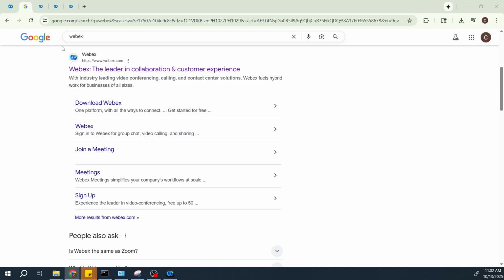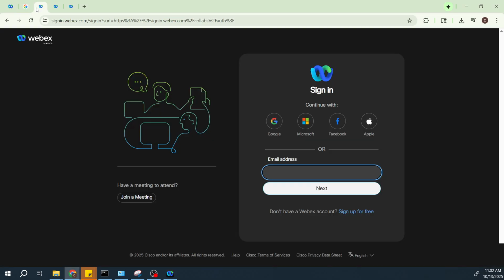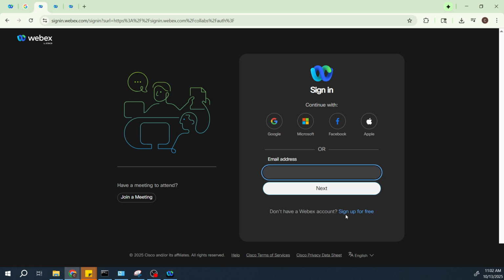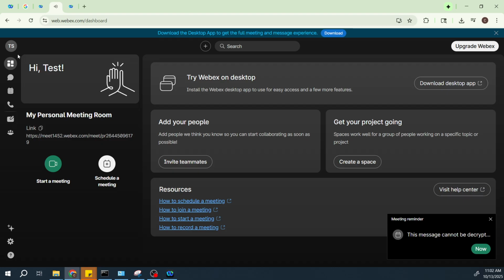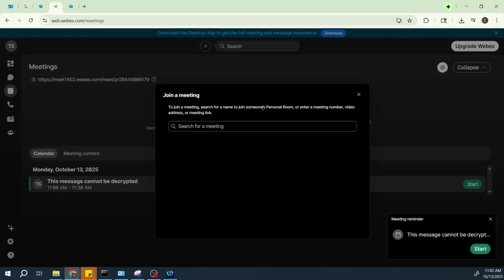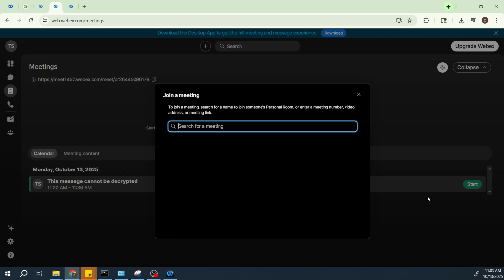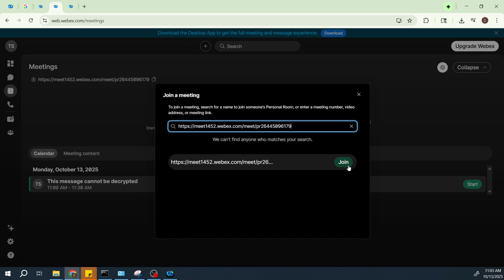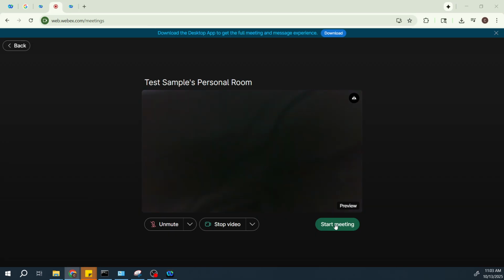How to Join a Meeting in Webex [2026 Full Guide]